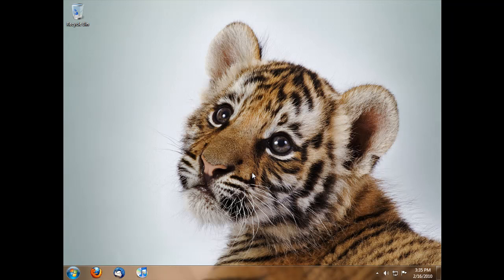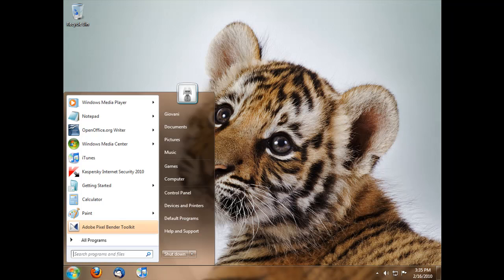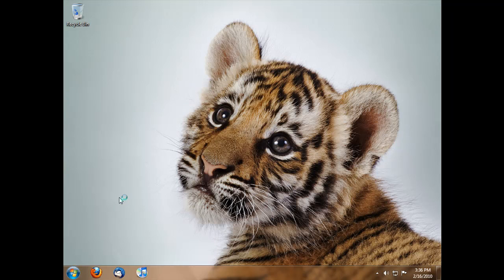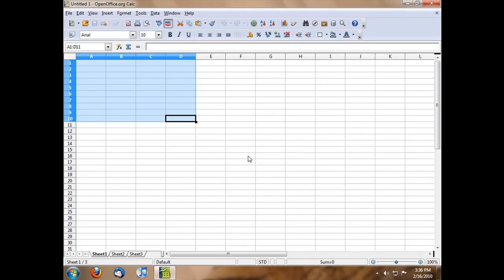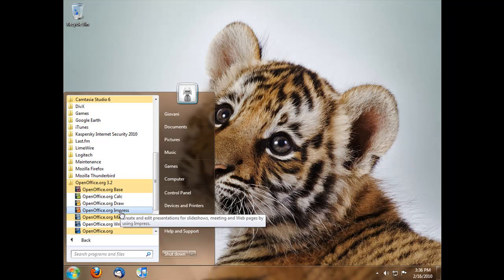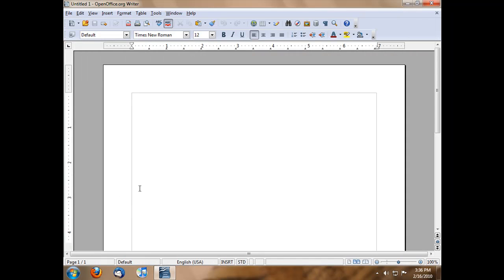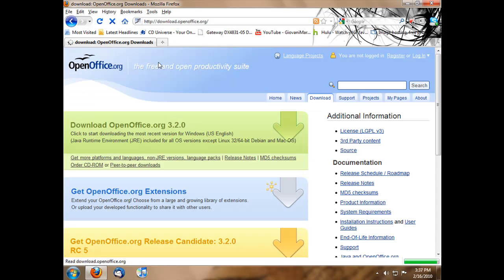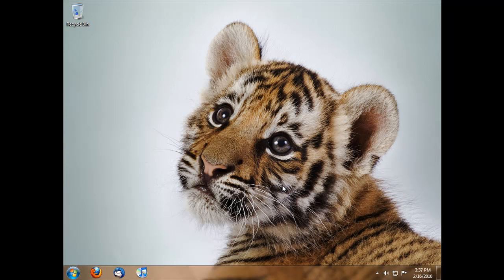Open Office 3.2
It can Run on Linux, Mac, and Pc